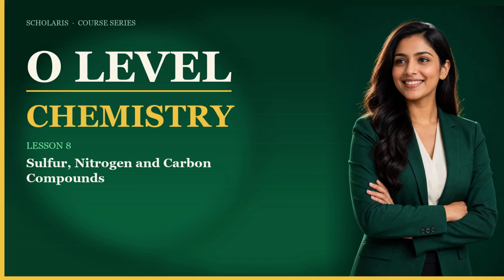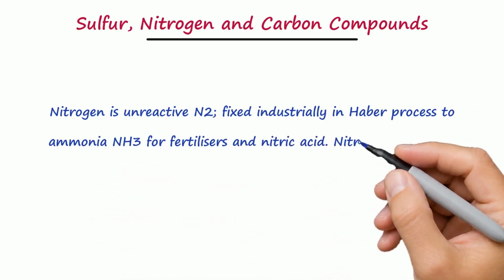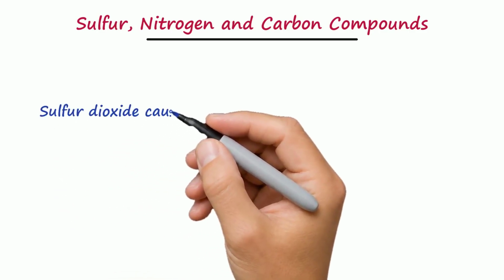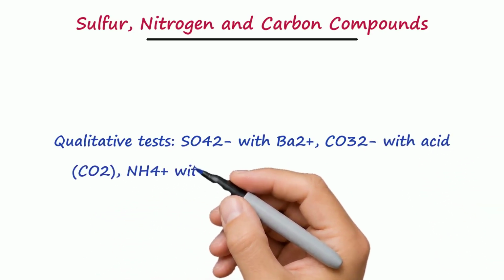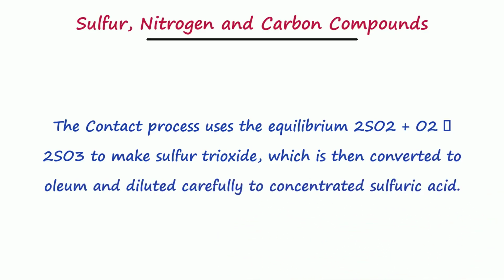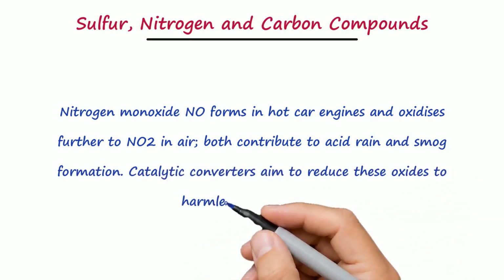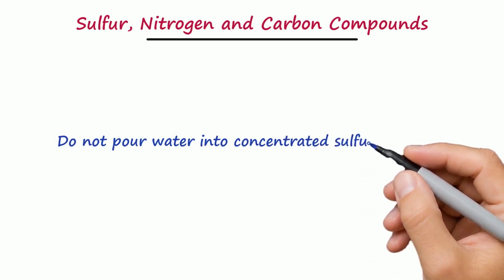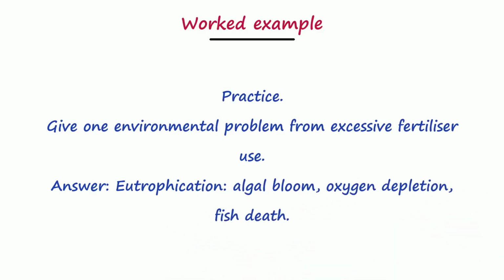08 · Sulfur, Nitrogen and Carbon Compounds | O Level Chemistry Class 10 | Scholaris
Sulfur, Nitrogen and Carbon Compounds — O Level Chemistry Class 10.

In this lesson we cover:
• Contact process makes H2SO4 from SO2 and O2
• Haber process fixes N2 to NH3 for fertilisers
• Carbonates release CO2 with acids
• SO2 and NOx contribute to acid rain

Next up: Organic Chemistry: Alkanes, Alkenes, Alcohols and Polymers.

Chapters:
0:00 Intro
0:10 Sulfur burns in air to SO2, oxidised further to
0:27 Dilute H2SO4 reacts with metals above hydrogen
0:37 Nitrogen is unreactive N2; fixed industrially
0:55 Carbon forms diamond, graphite, amorphous
1:17 Carbonates react with acids: CaCO3 + 2HCl →
1:32 Sulfur dioxide causes acid rain; catalytic
1:49 Industrial links: sulfuric acid production
2:03 Qualitative tests
2:16 Understand oxidation states in oxides of N and
2:40 The Contact process uses the equilibrium 2SO2 +
2:54 Catalyst and temperature are chosen to obtain a
3:05 This test distinguishes ammonium ions from
3:23 Nitrogen monoxide NO forms in hot car engines
3:39 Sulfur occurs naturally in some fossil fuels as
3:53 CaCO3 + 2HCl → CaCl2 + H2O + CO2
4:14 Worked example
4:46 Worked example
5:10 Next lesson